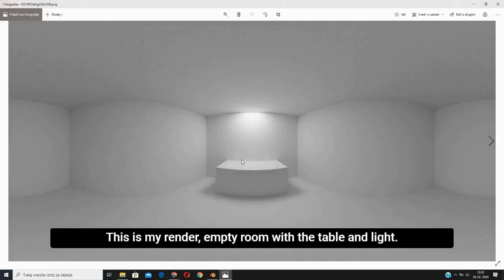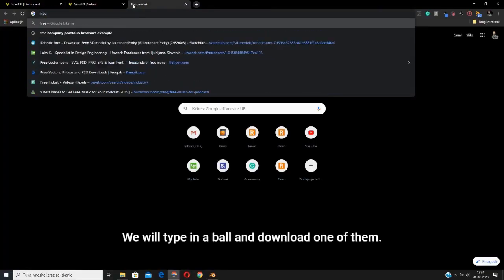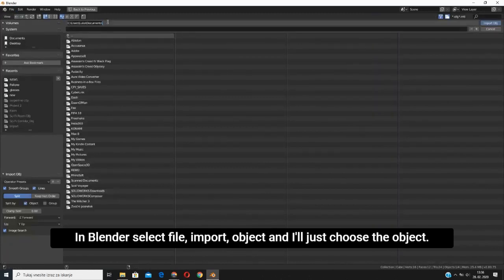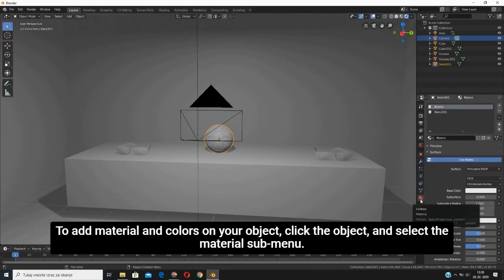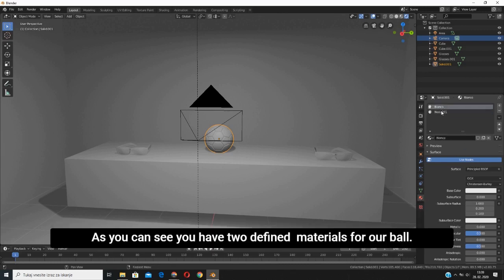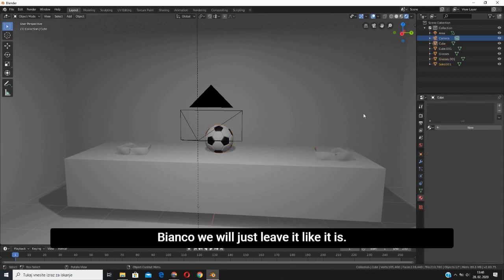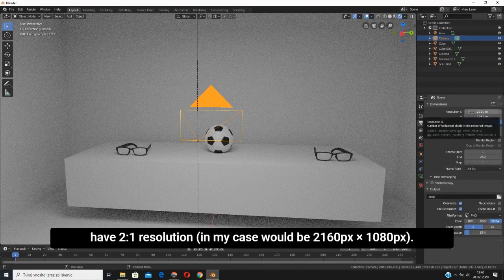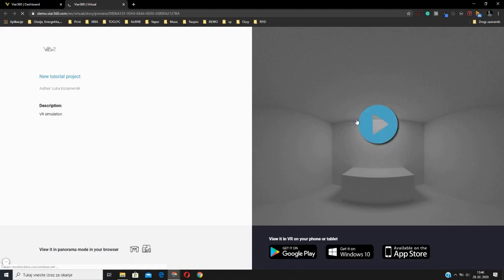Import object and export 360° render in Blender. VR-FREE PART 7 I DailyEng019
In the digital room, you can insert any object you can imagine, and what is cooler than this that you can find a lot of free obj. for Blender on the web.

Once you create your digital room as you want, you are ready to export it. If you can imagine, now we want to record our digital office with a 360° camera.

A lot of people love this stage of content creation, but not me. When I need to create render, I am always worrying if my computer would survive. : )

Btw I dont possess new or the optimal machine for this kind of renderings, but somehow, it is manageable. Be aware that the more complex and detail the room is, the more powerful the device you need to produce the renders.

▼ ▽ KOZAMERNIK ENGINEERING
Your vision realized with fast, reliable engineering innovation, design & development.